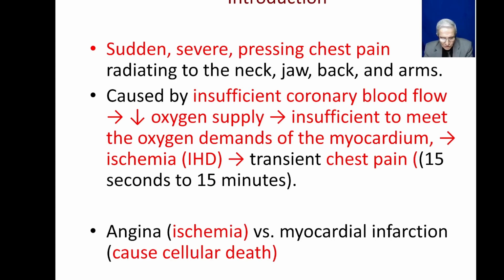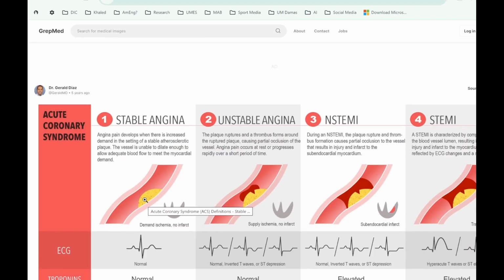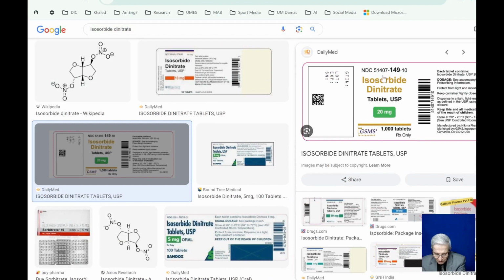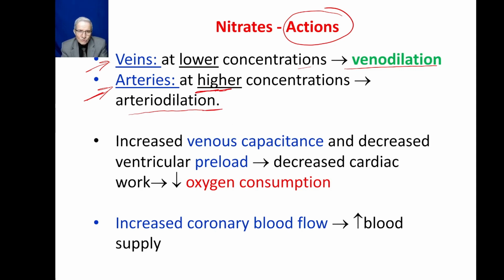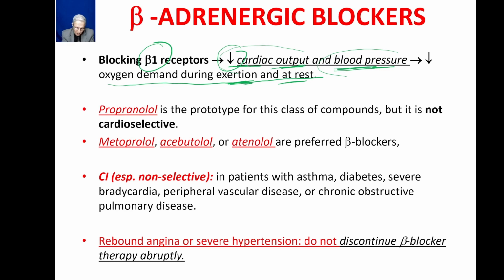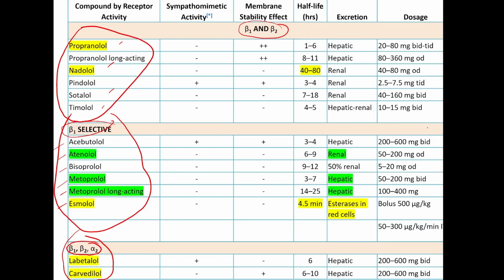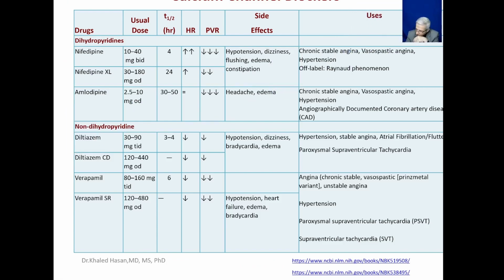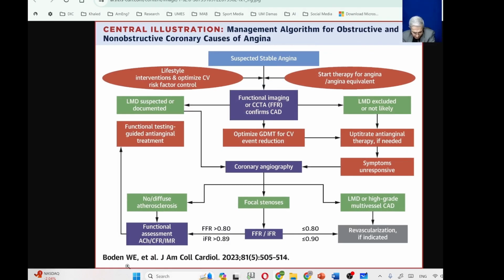Antianginal Drugs An Update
Angina pectoris is a medical condition characterized by chest pain due to inadequate blood supply to the heart muscle. Antianginal drugs are a class of medications designed to relieve or prevent angina symptoms by improving blood flow to the heart or reducing the heart's workload.
There are several types of antianginal drugs, each with its unique mechanism of action. The main categories include:
1. Nitrates
2. Beta-blockers
3. Calcium channel blockers
4. Ranolazine
5. Antiplatelet agents
The choice of antianginal drug depends on various factors, including the type of angina, the patient's overall health, and any existing medical conditions. Antianginal drugs can be used alone or in combination to provide optimal relief and management of angina symptoms.